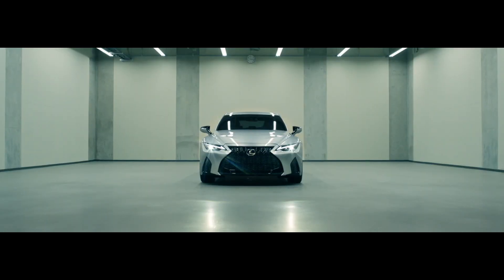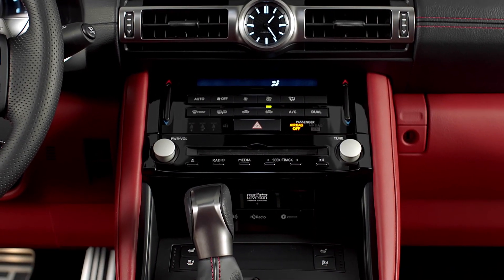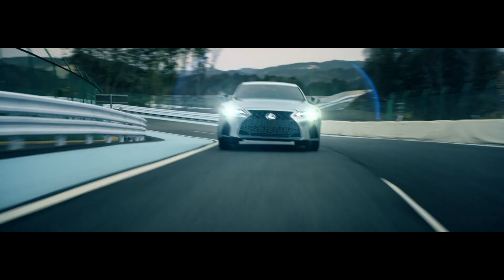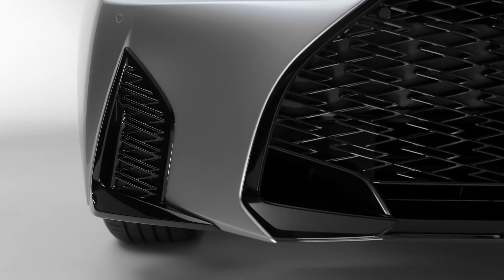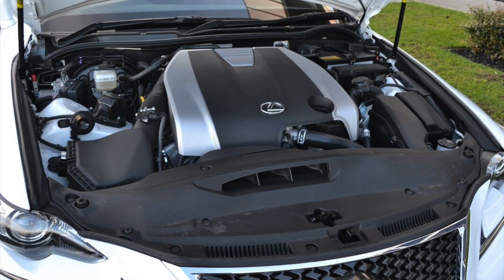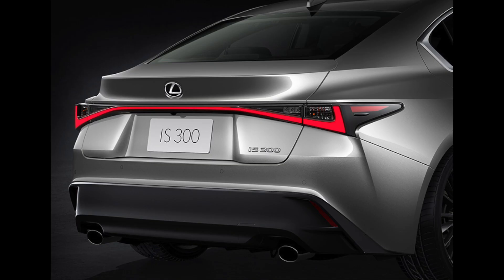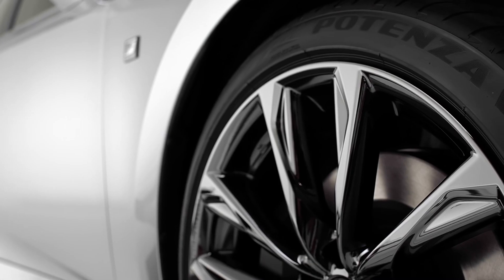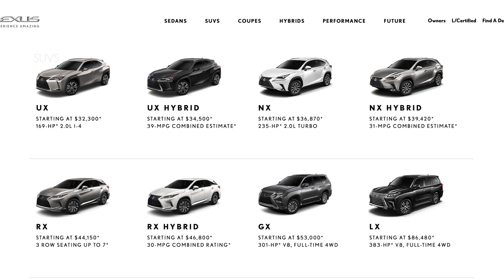2021 Lexus IS Redesign - 1st look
Forgot to buy something on Amazon?
June 15th 2020 Lexus announced the refreshed IS sedan and released footage to the public of the IS 350 F-Sport with new features like Apple CarPlay and taillights that connect over the rear bumper.

This video shows all the new design of the 2021 Lexus IS 350 refresh which uses the 3.5L V6 to make the same 311 horsepower as before.

Gear I use to make videos when not using press footage:
GoPro Hero 8 Black
Canon SL3 Starter DSLR
Panasonic GH5
Panasonic 12-60mm
Sigma 18-35mm F/1.8
Godox SL60W